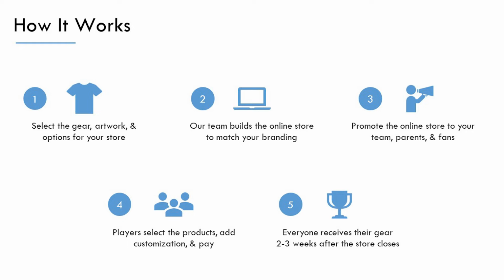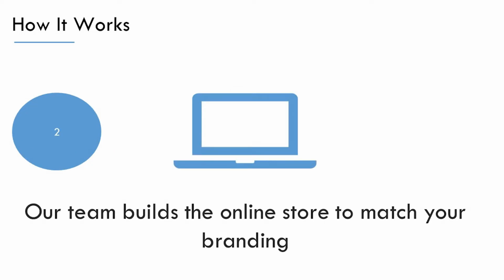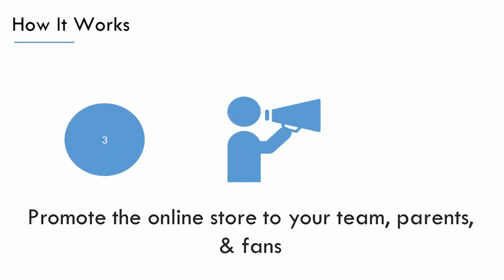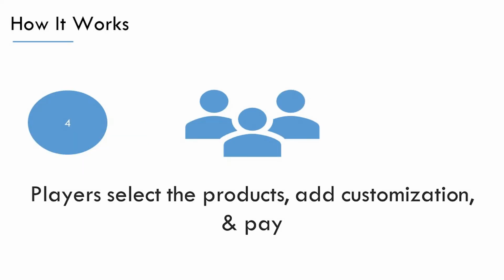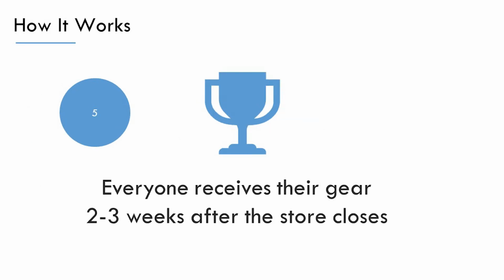Big Frog Commercial 2021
Commercial